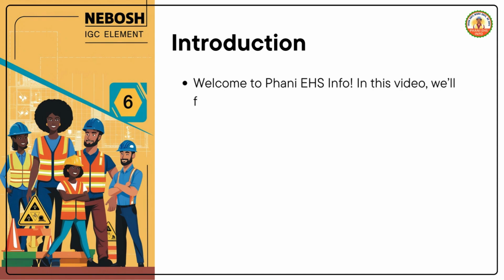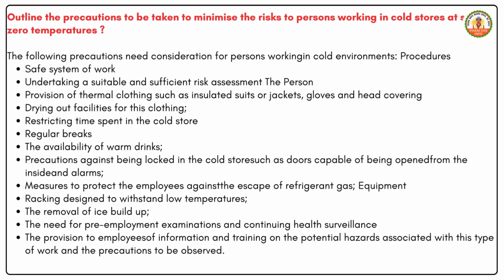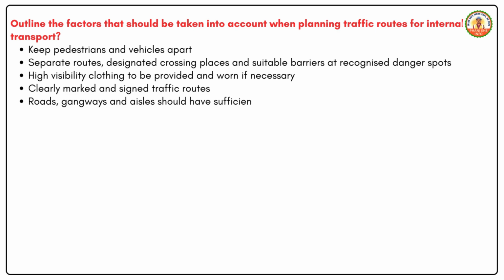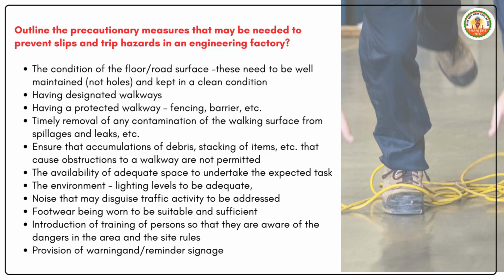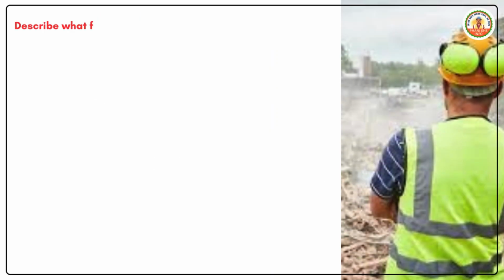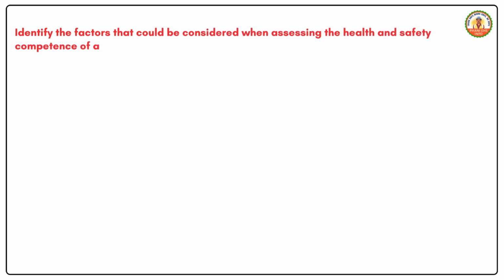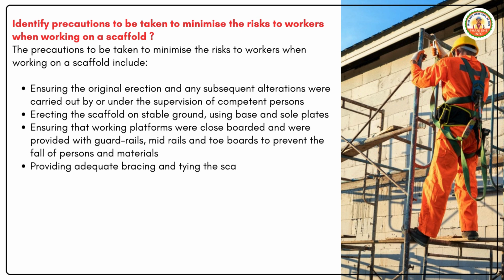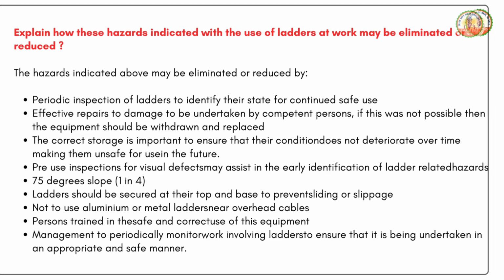Nebosh IGC Element 6